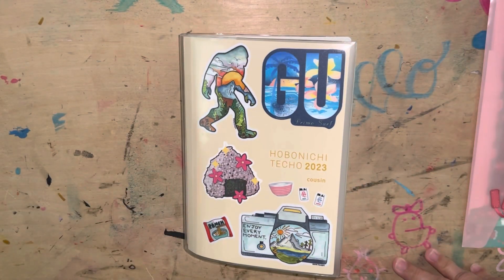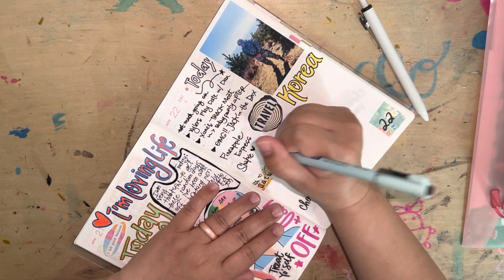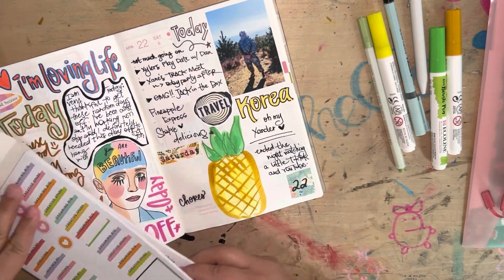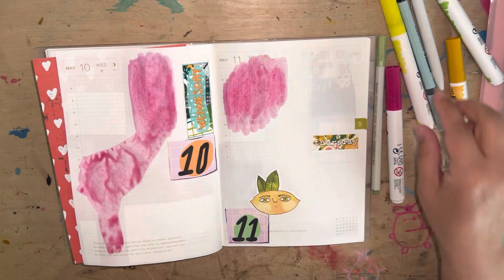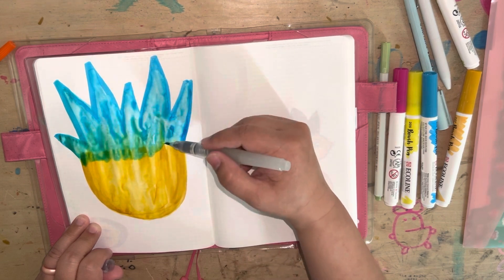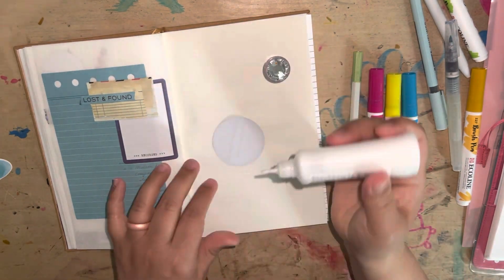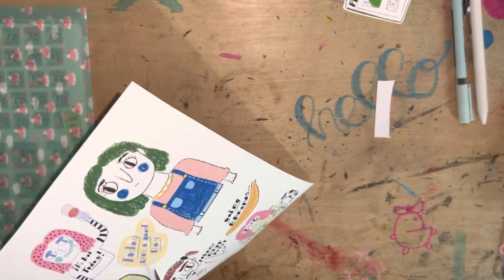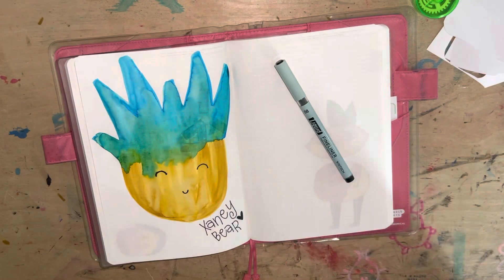Journal with me: Hobonichi + Stalogy + Onion Skin